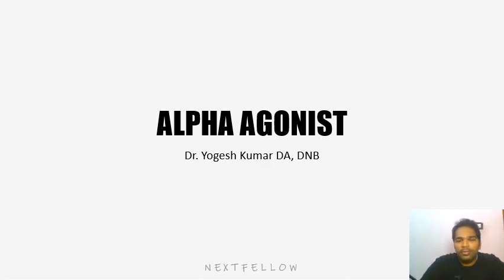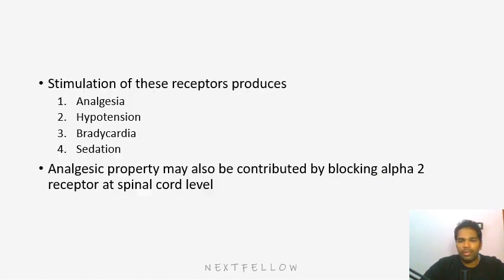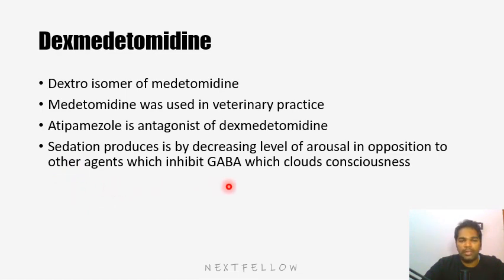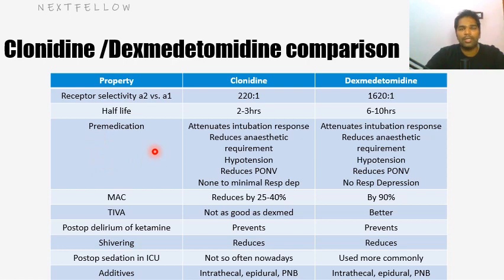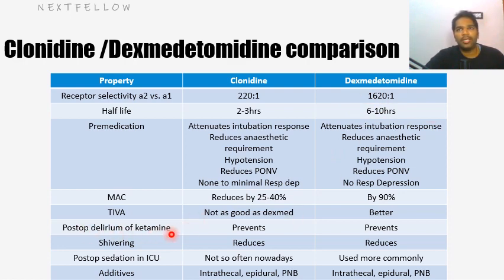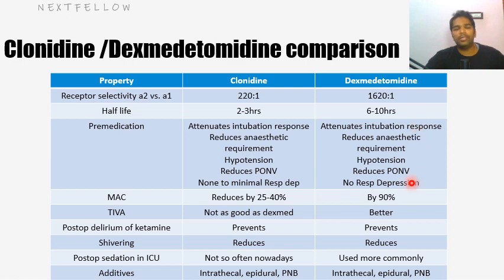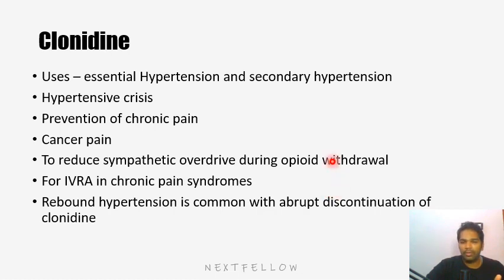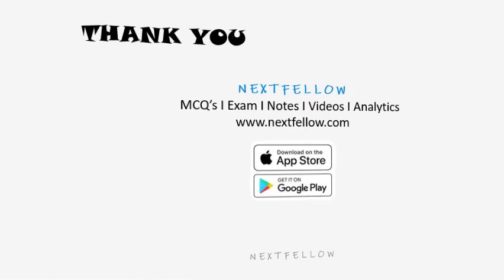Anesthesia Alpha Agonist concept for NEETPG,FMGE,INICET,NEXT.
Alpha Agonist